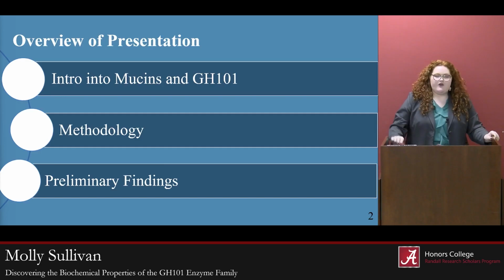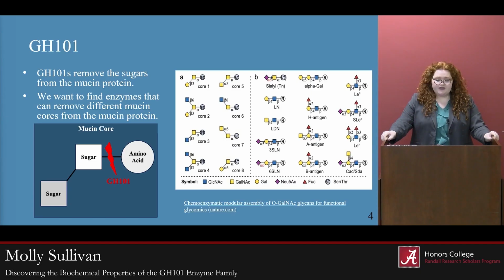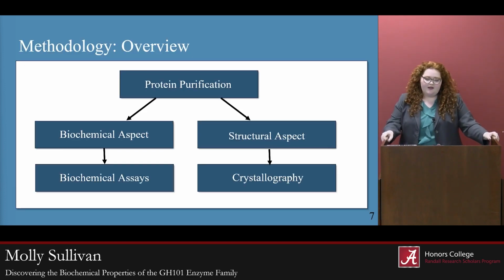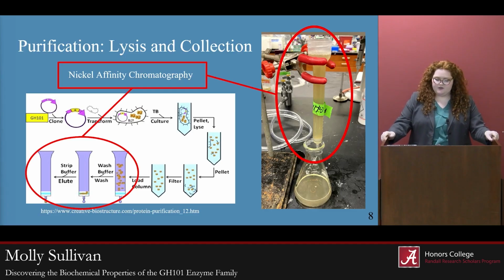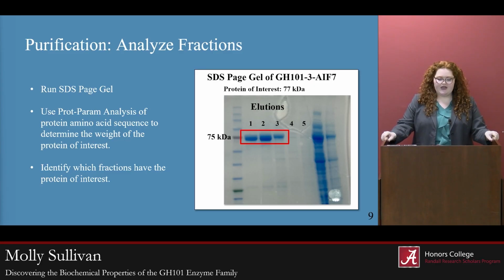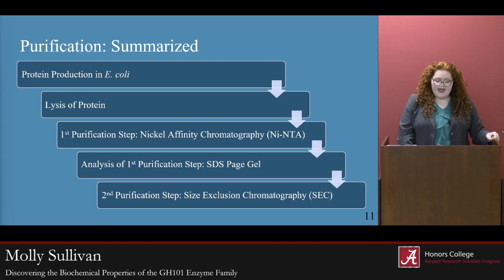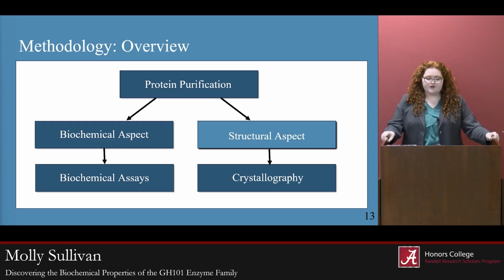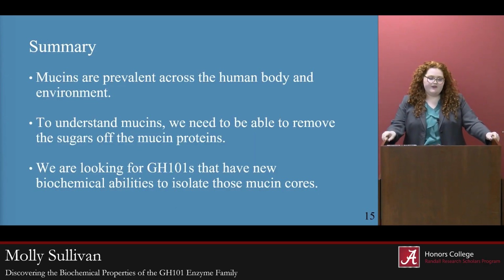Molly Sullivan | RRS Live 2023